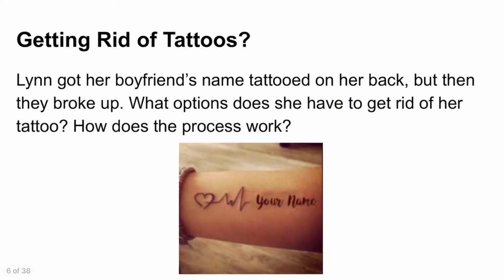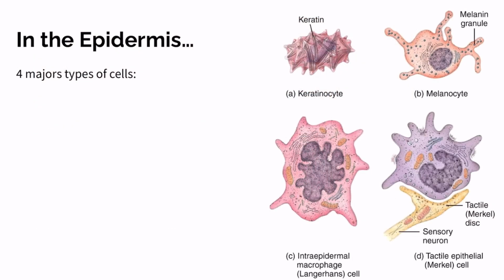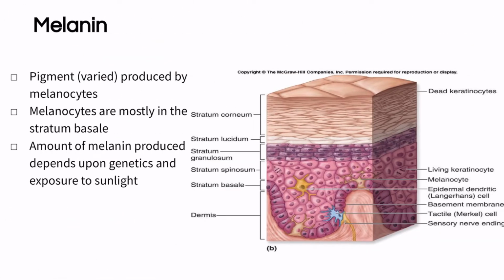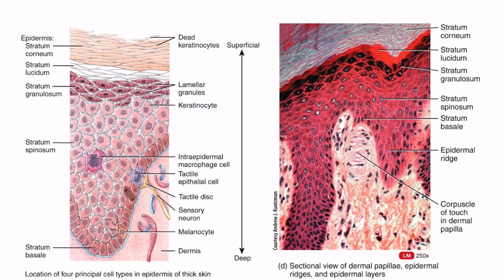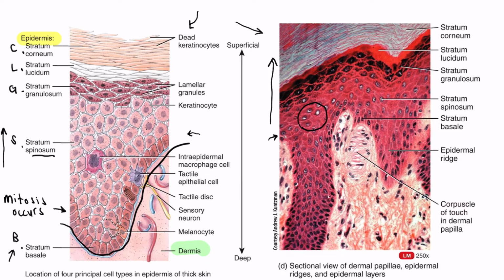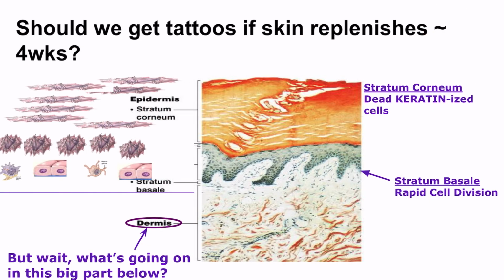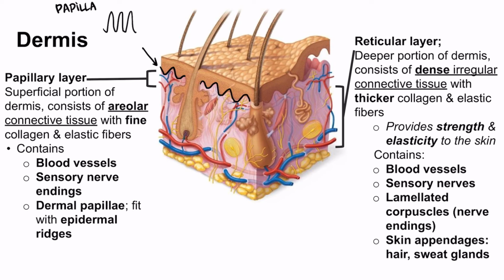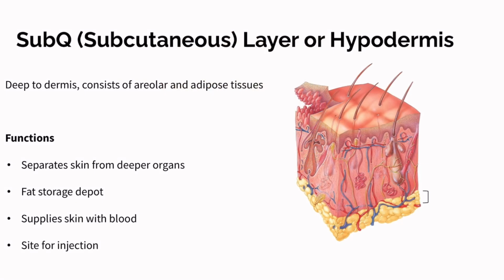Integument: Cells of the Epidermis